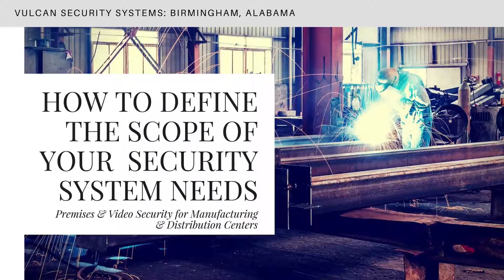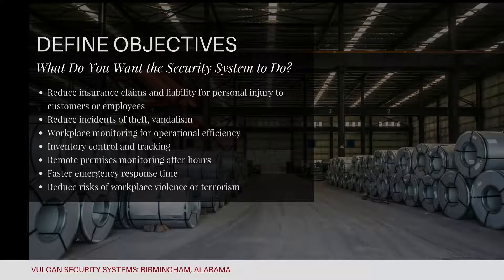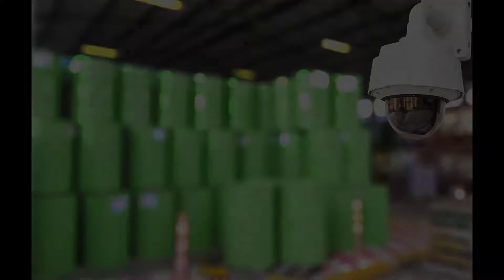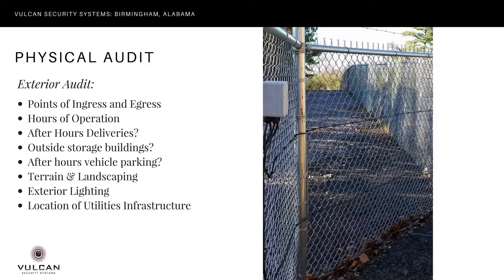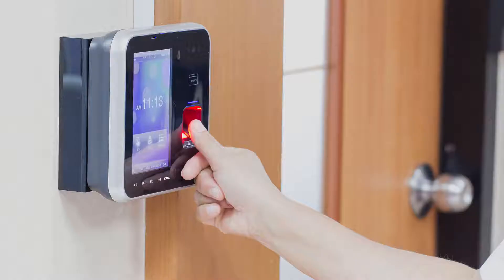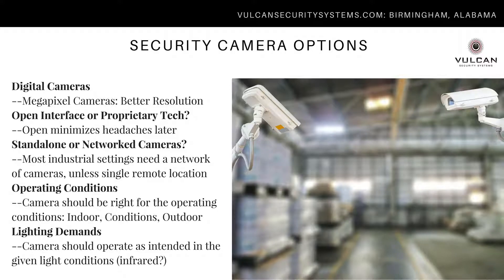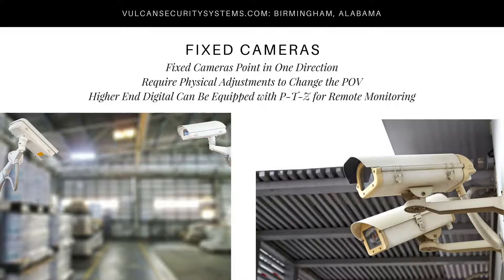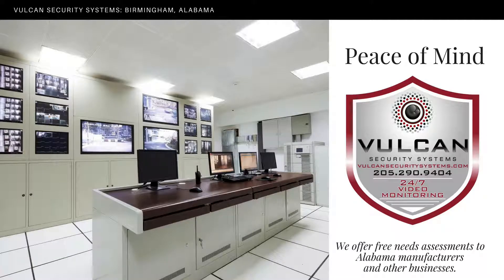Video Security Systems for Manufacturing & Industrial Settings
Alabama's locally-owned security systems provider focusing on IP Video surveillance and other technology for securing the physical premises of businesses state-wide.

for our complete guide to defining the scope of a premises security system for your manufacturing campus or commercial building.